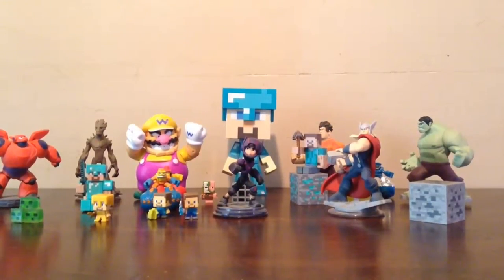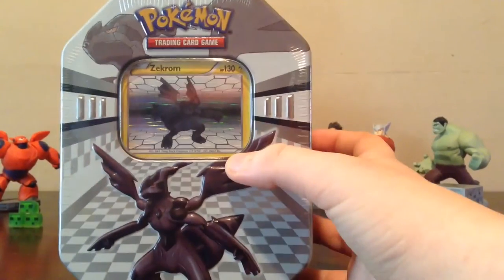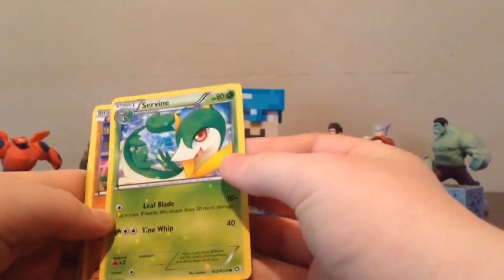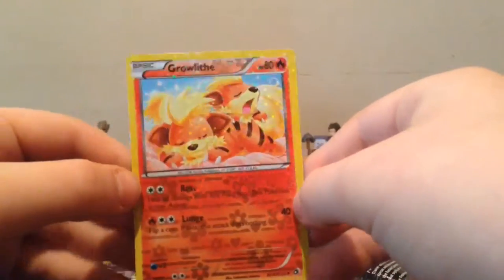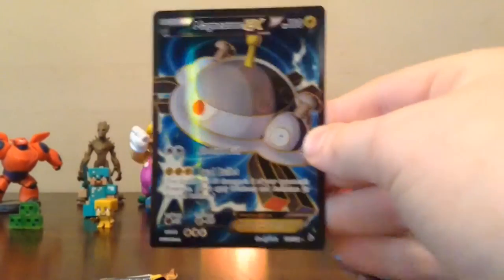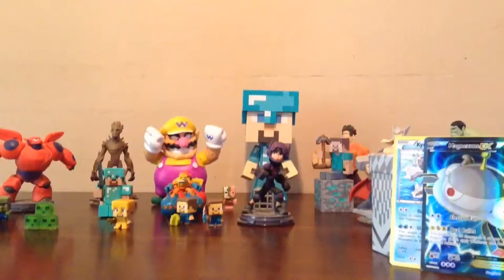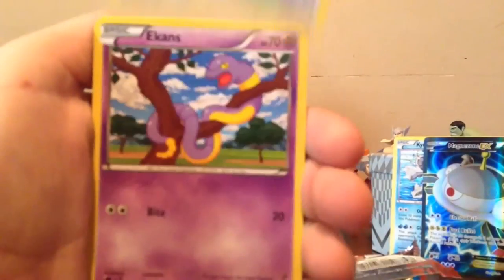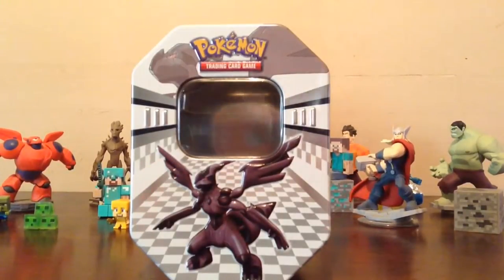Opening a Pokemon black and white tin!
You know what they say got to catch em all!